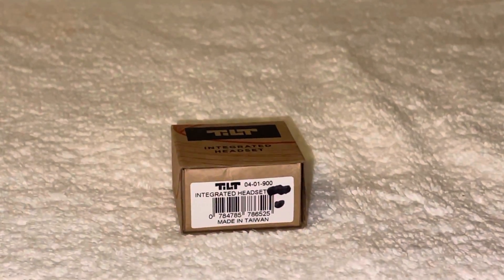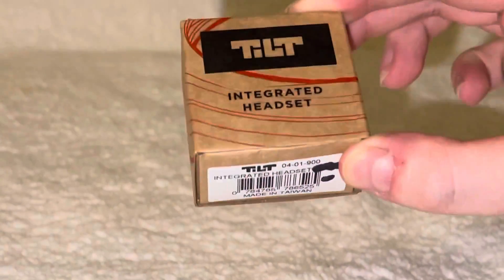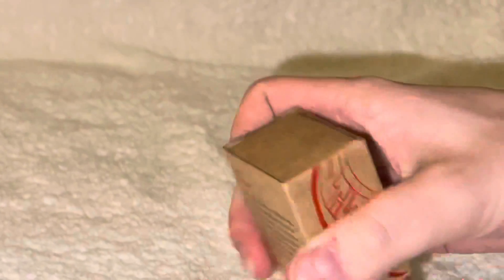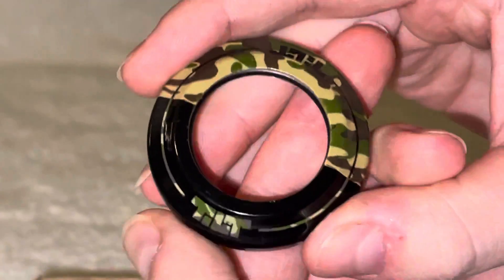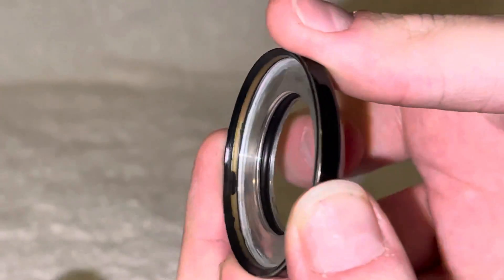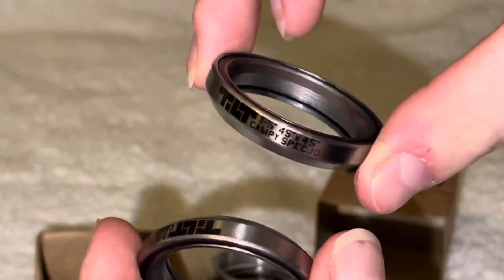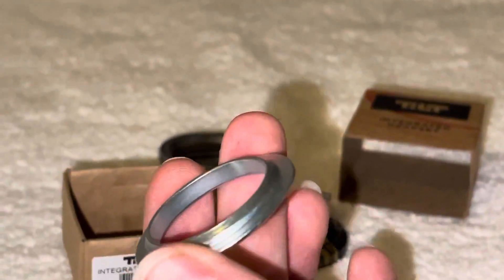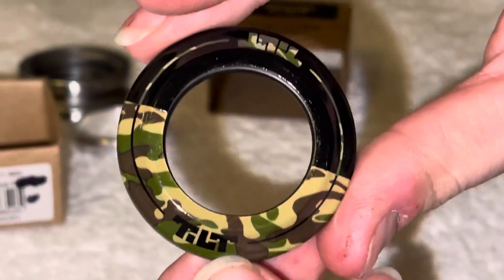TiLT Camo Fifty Fifty Headset! RARE 1/100😧😳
What’s up everybody, it’s ya boi back at it with another banger
Tilt fifty fifty camo headset, only 100 of these made. You might still be able to find some on google! Go buy them!